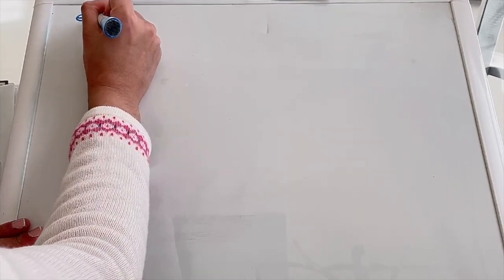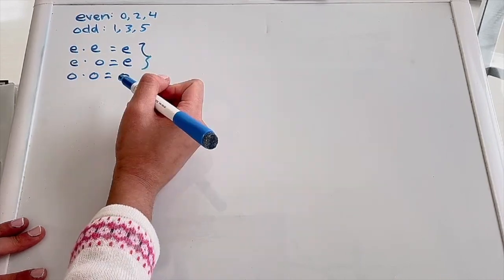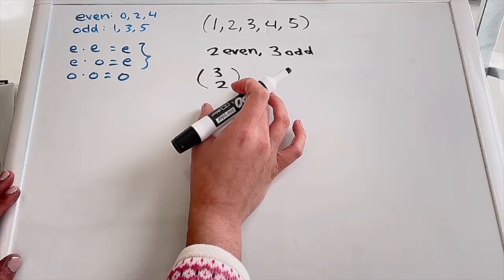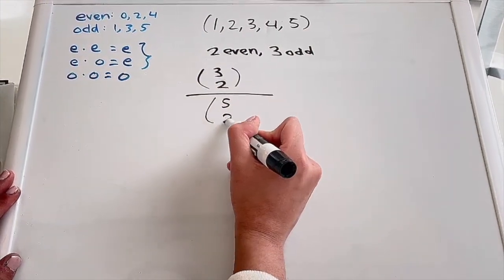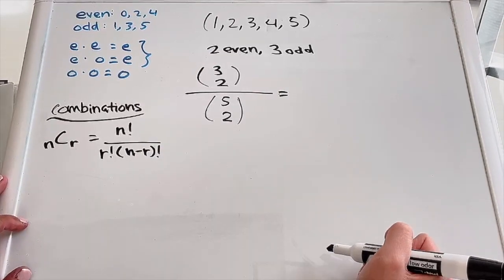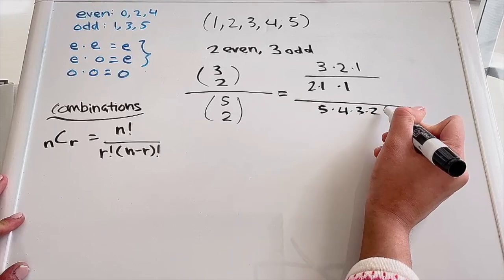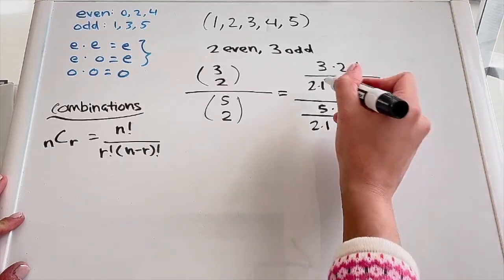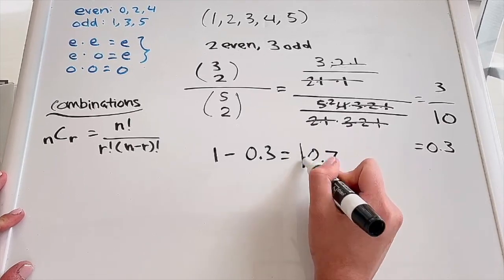AMC Math Problem: Probability (Question of the week 35)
This is the real AMC problem of the week with a walk-through explanation. The primary focus is probability. This is from AMC 10B of the year 2016.